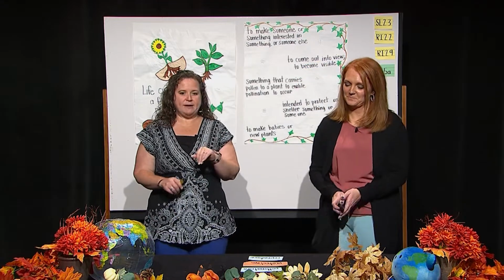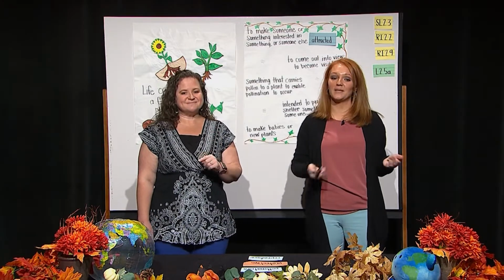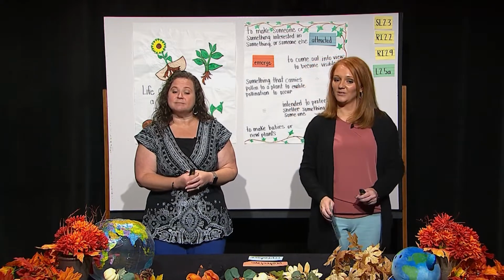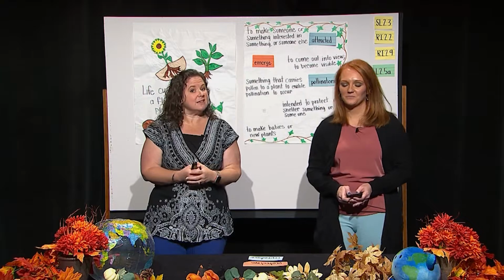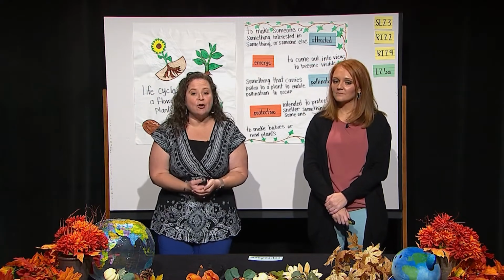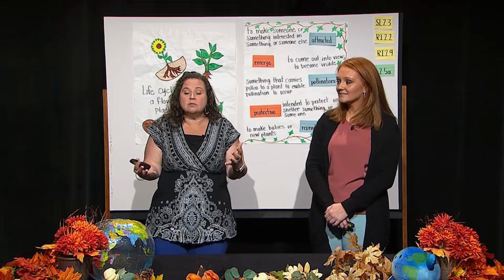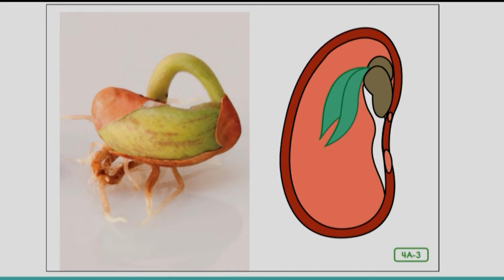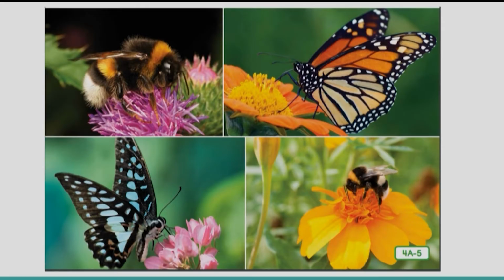CKLA Reading Comprehension #360 2nd Grade The Life Cycle of a Plant RI.2.2, RI.2.9, SL.2.3, L.2.5a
In this episode, students will begin learning about the life cycle of a plant.

Content standards  RI.2.2, RI.2.9, SL.2.3, L.2.5a